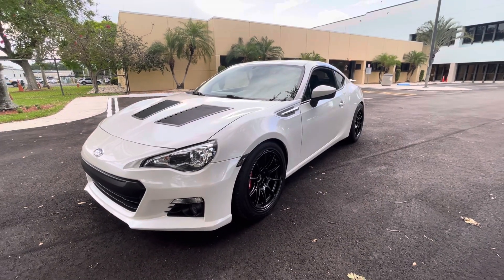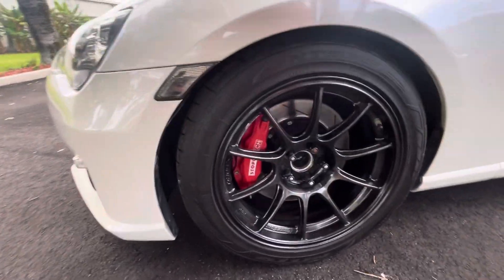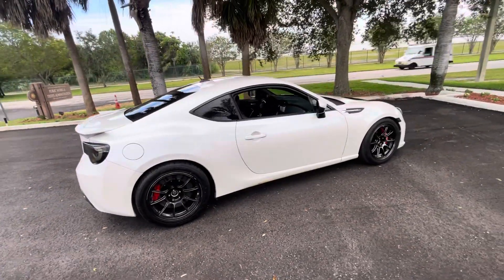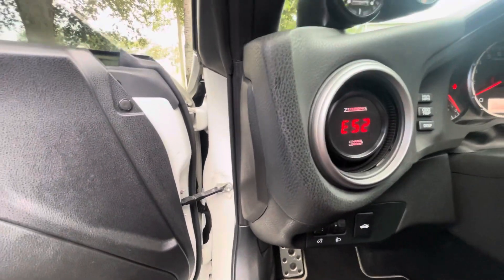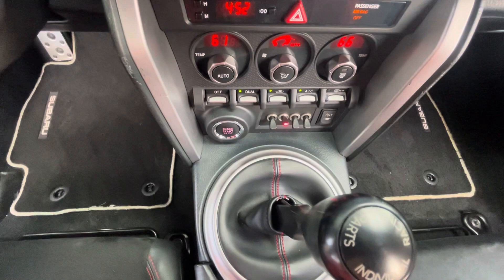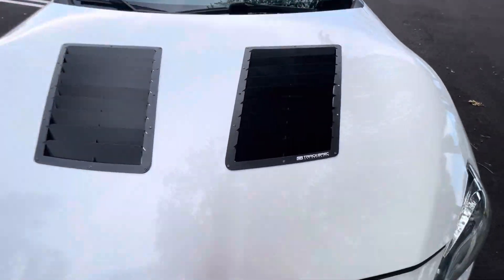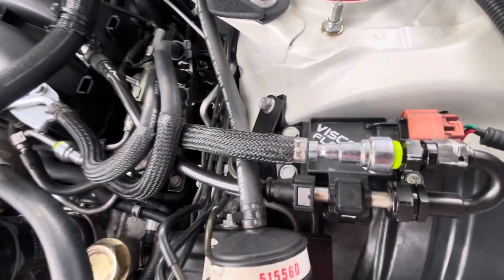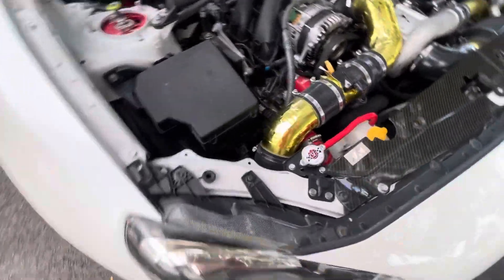2014 Subaru BRZ updated walk around video